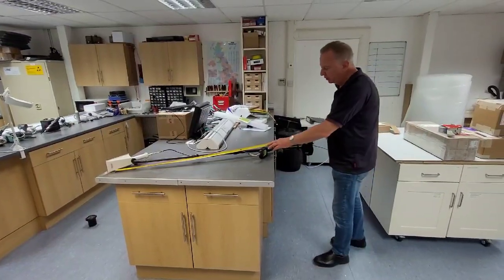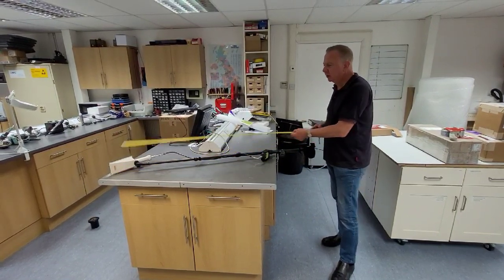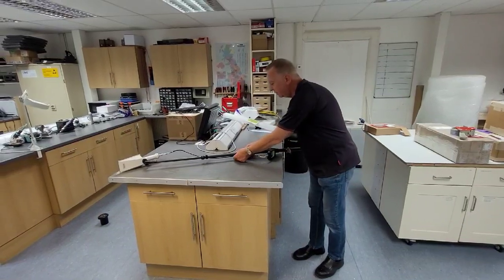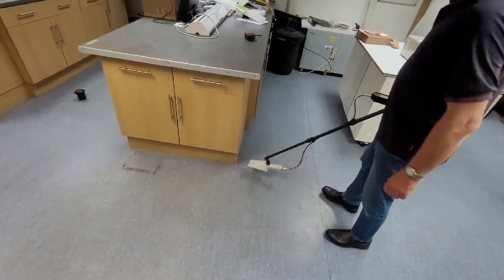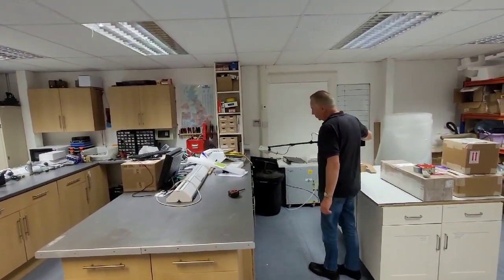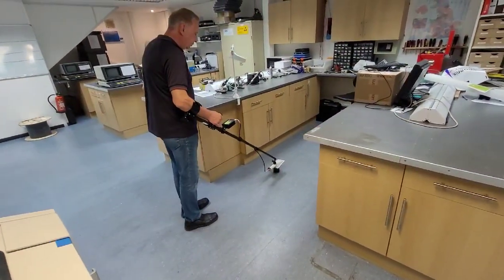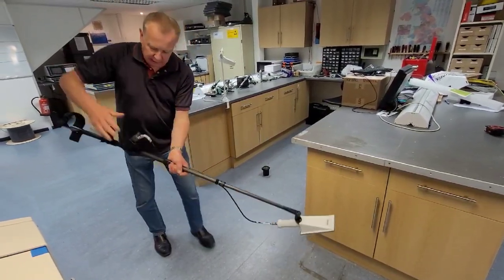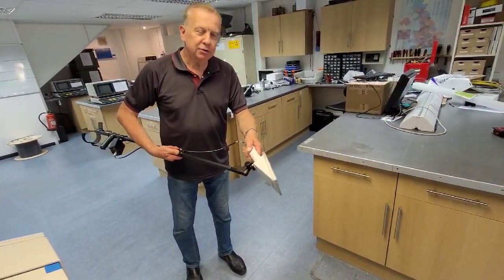RadEye and Probe Extendable Sweep Pole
Mike Sweeney demonstrates the use of the RadEye and probe extendable sweep pole with adjustable length.